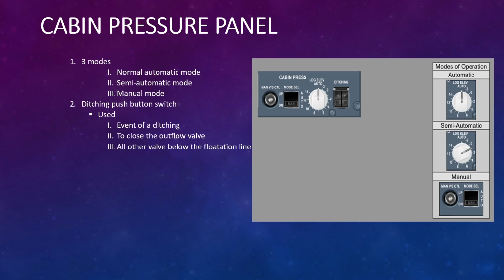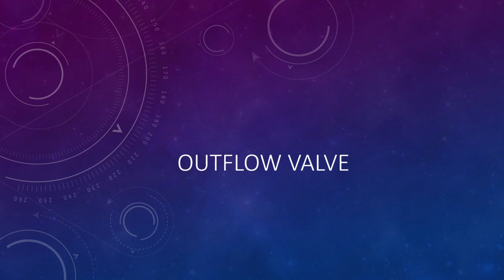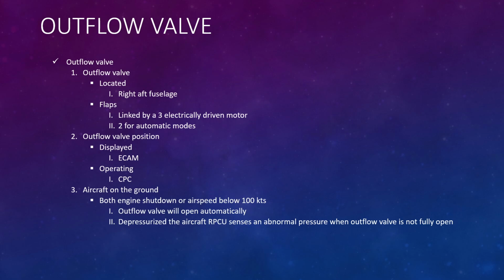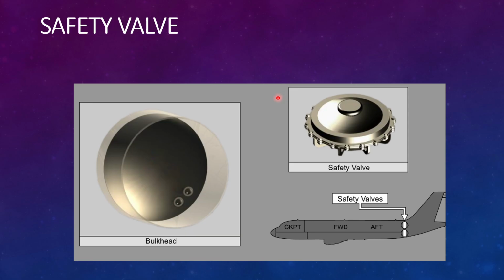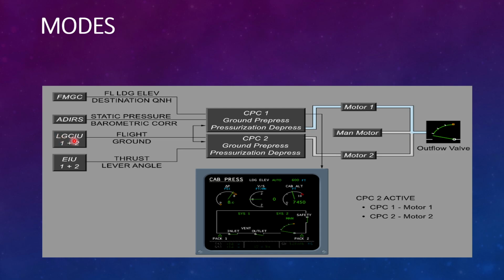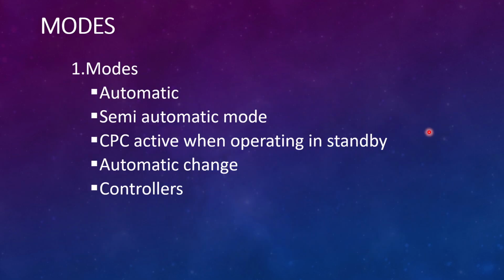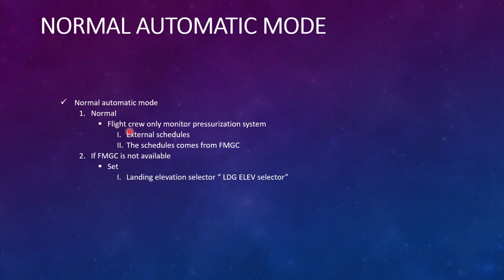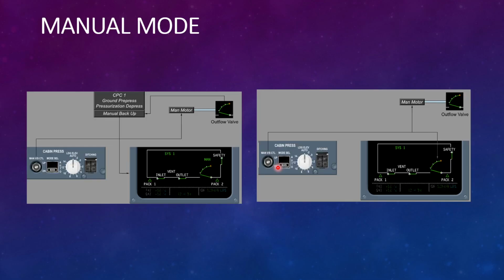Pressurization System and Components 1